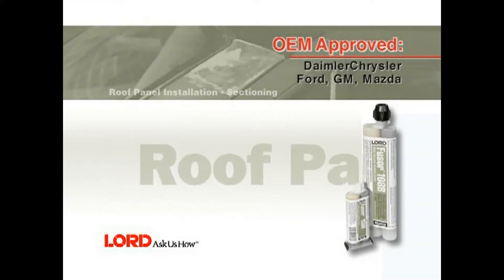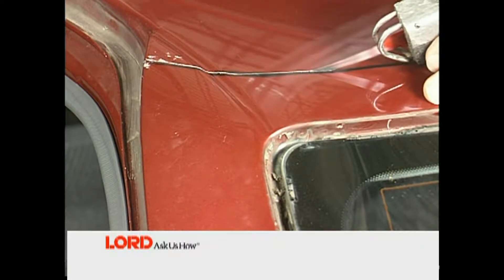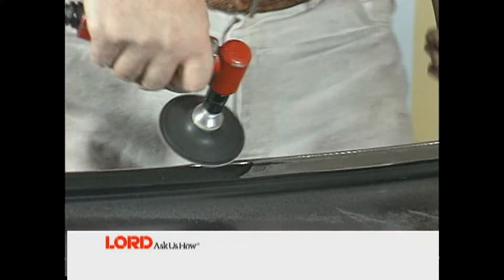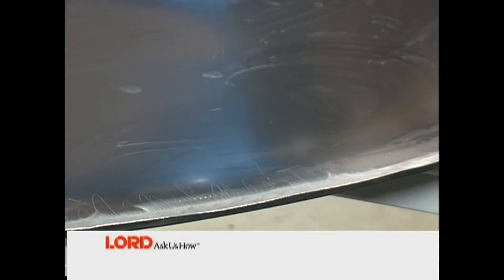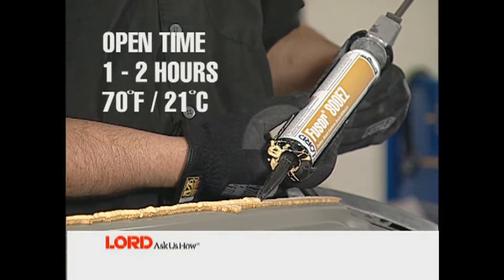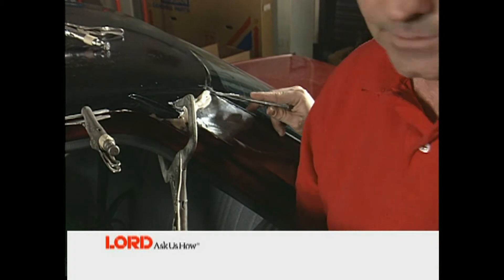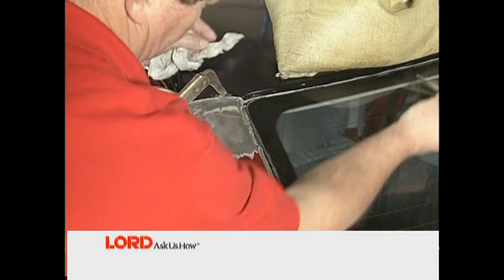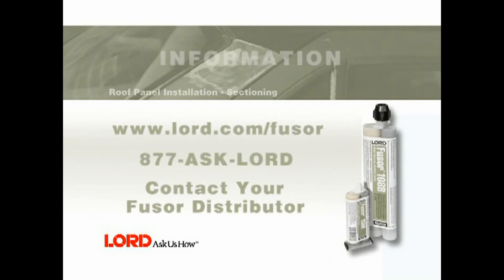Roof Panel Installation Sectioning